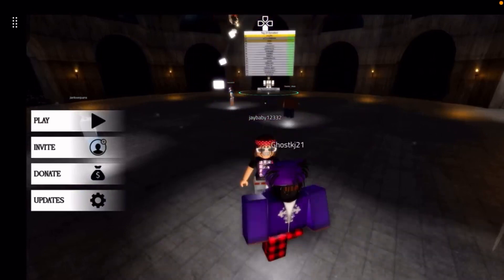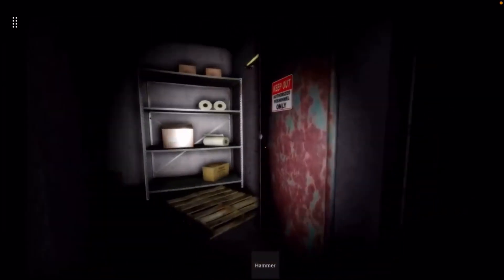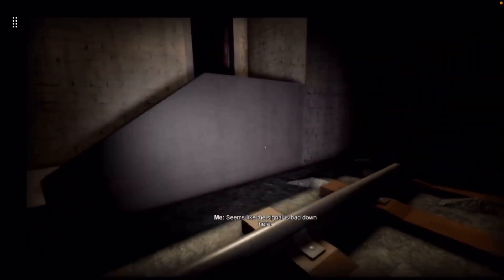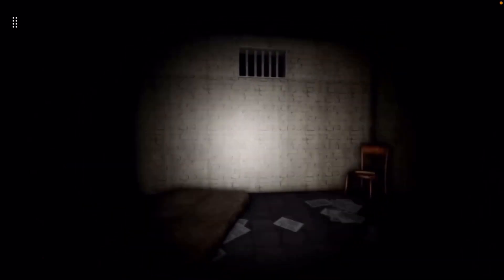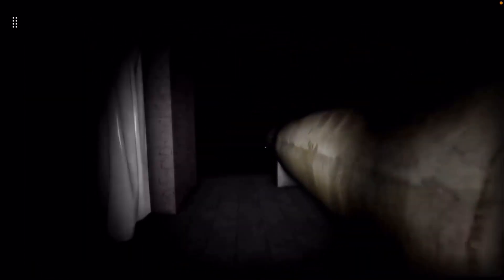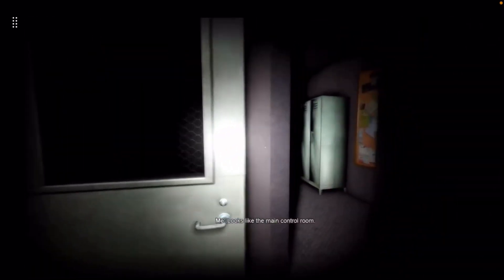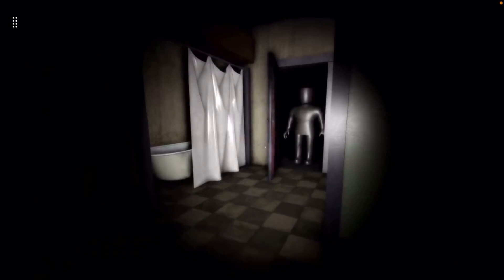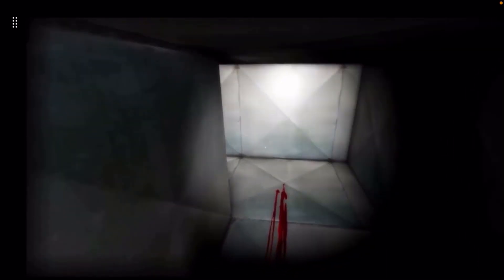PLAYING DEAD SILENCE ALONE pt 1 !Jumpscared 3 times!!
Today I played dead silence a Roblox horror game I enjoyed it and hoped you did to!